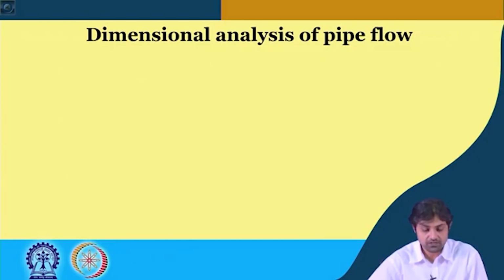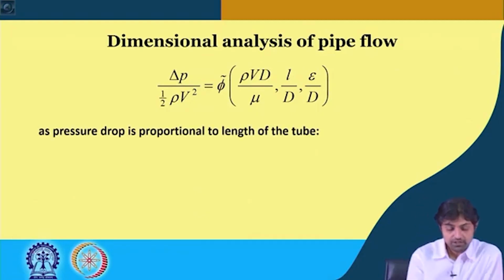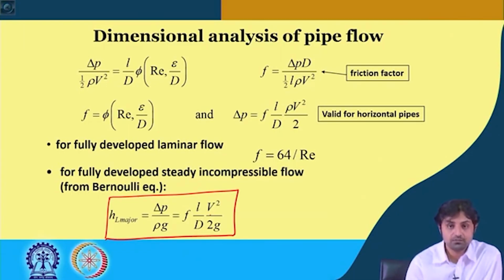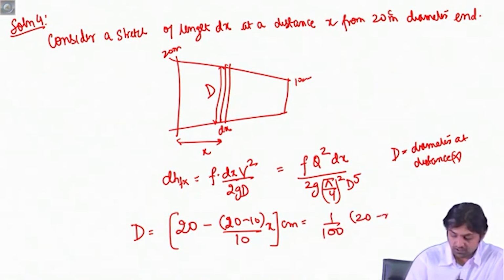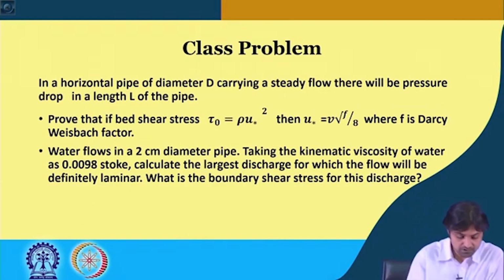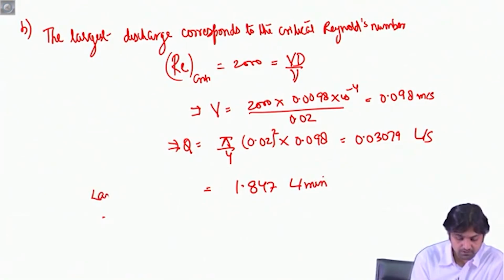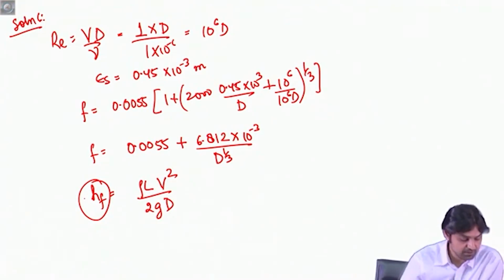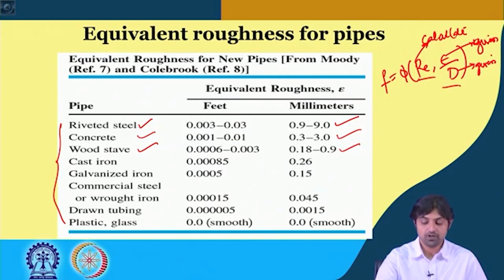Lecture 42: Pipe flow (Contd.)